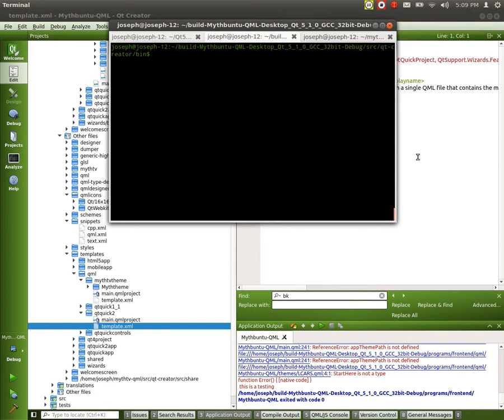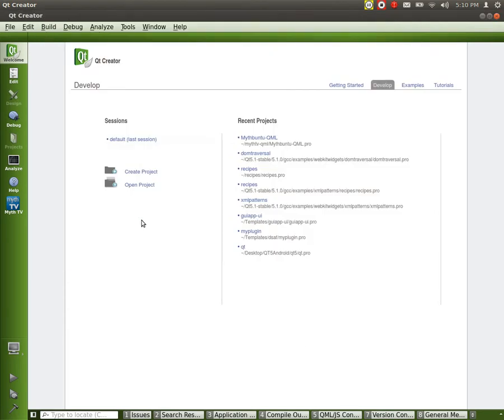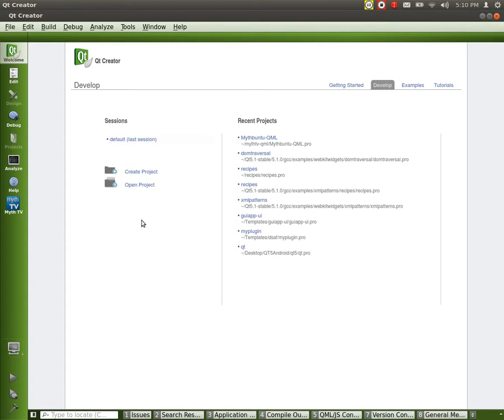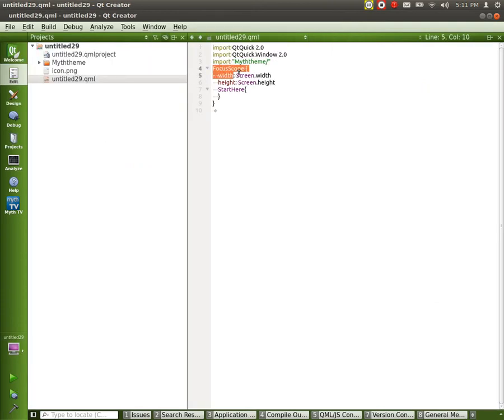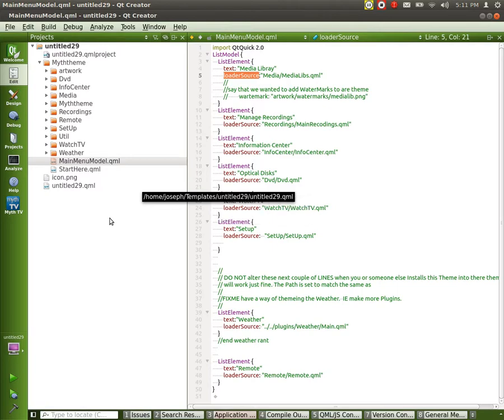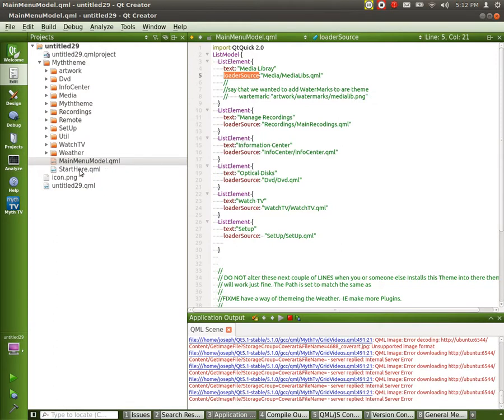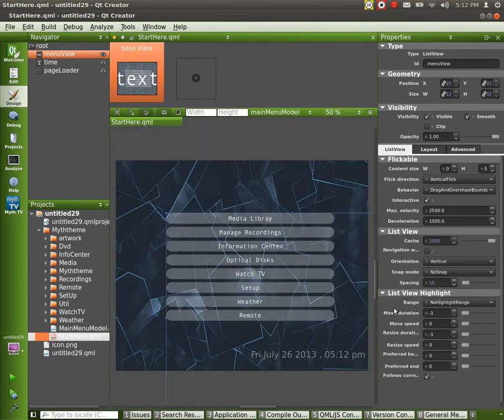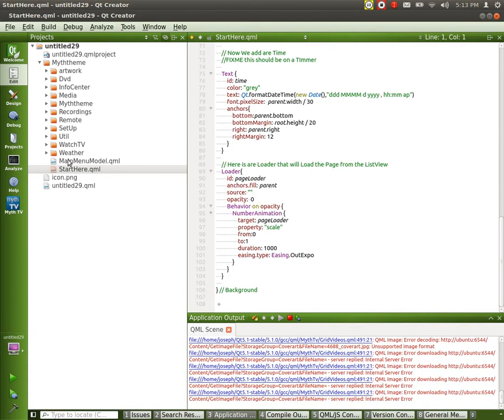adding Myth Themes to MythtvQML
just adding themes wizards and what not would love feedback.